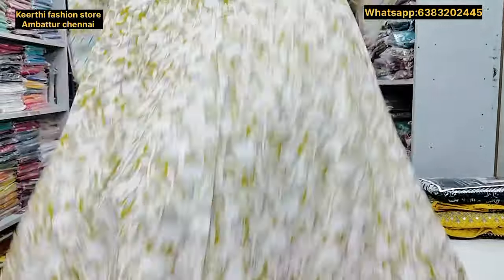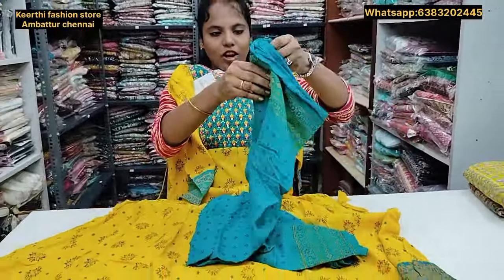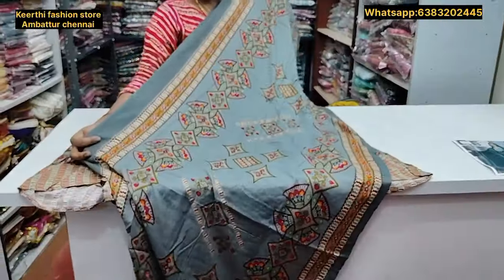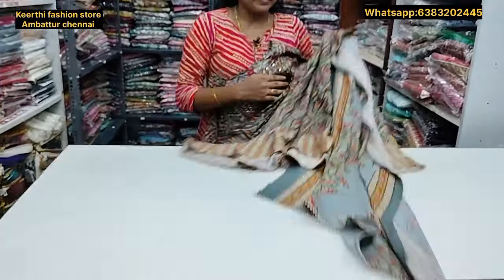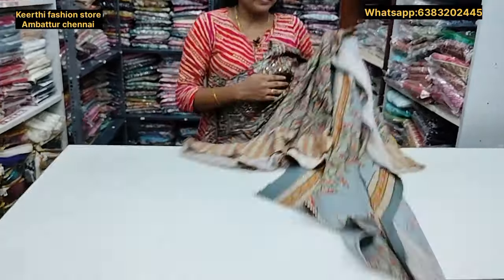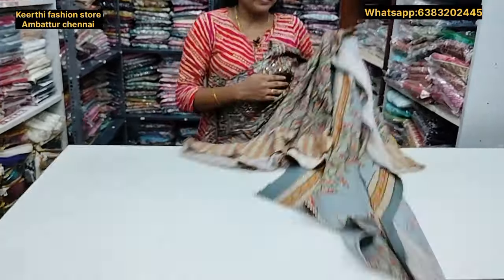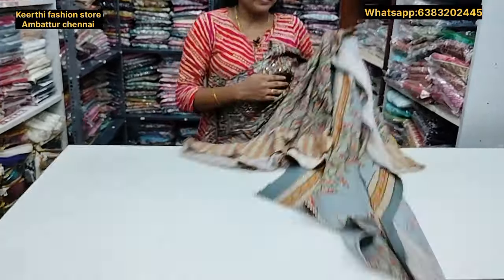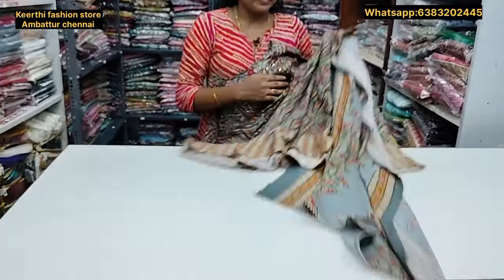Branded Anarkali Umbrella Kurtis With Shawl(M to XXL) price 600 to 750/-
Branded Anarkali Umbrella Kurtis With Shawl price 600 to 750/-| Umbrella Kurtis in Chennai Keerthi Fashion Store

Hi guys in this video we will see the umbrella Kurtis with shawl the price starts from 600 only.